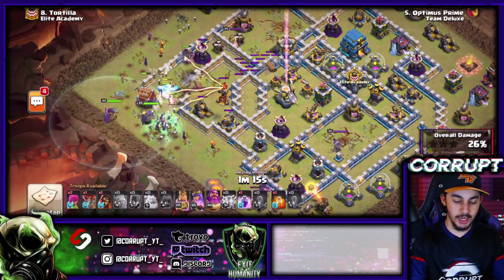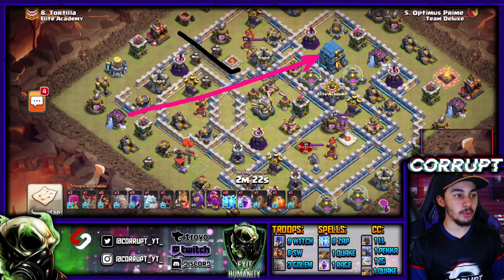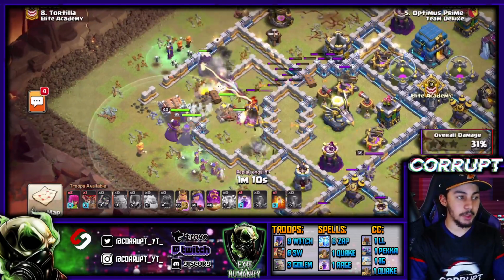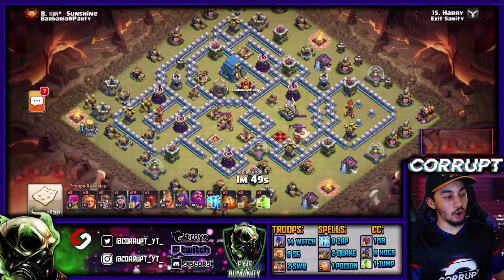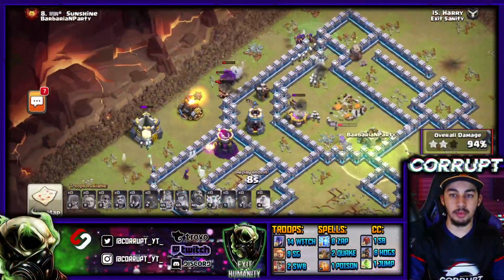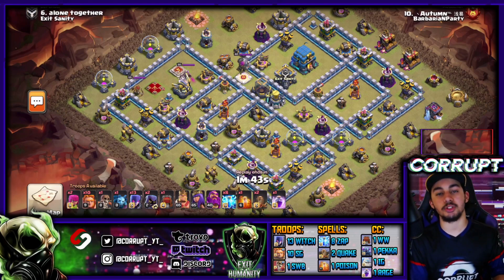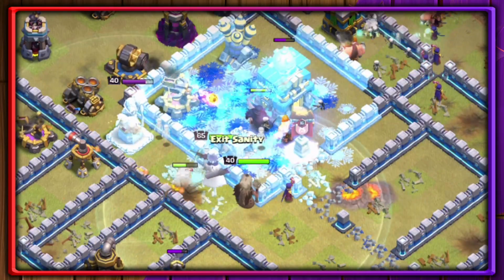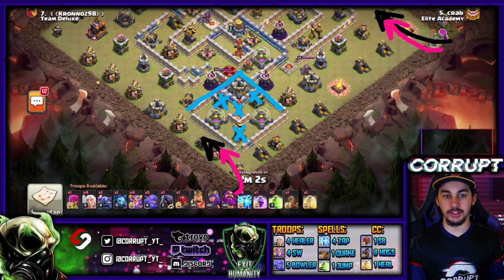New OP TH12 Zap Witch Attack Strategy with New Super Wizards! | Clash of Clan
LEARN the BEST and MOST OP TH12 Zap Witch Attack with the NEW Super Wizards! Everything explained RIGHT NOW!

✅Clash of Clans Creator Code ► [No Creator Code Yet]

⌛Video Chapters
0:00 Introduction
0:27 How to Use GoWiWi
4:56 Super GiWitch with Siege Barracks
8:36 Super GiWitch with Wall Wrecker
11:54 Super Witch Slap
15:04 Closing Remarks

🖥️SOCIAL MEDIA!

💰EPIC SUPPORT!

🛡️My Clans!